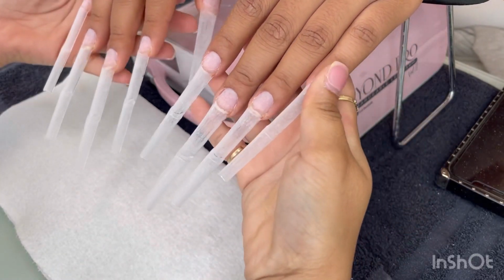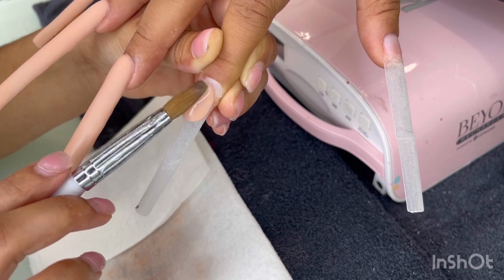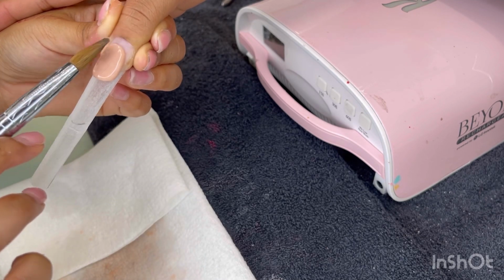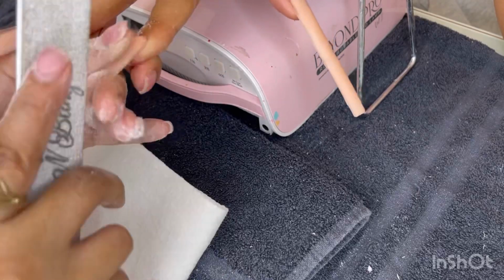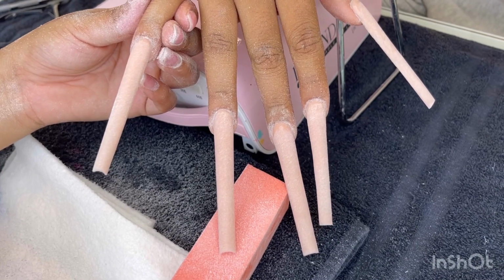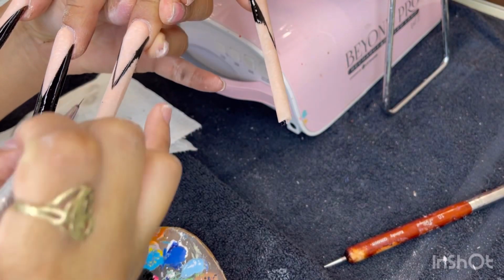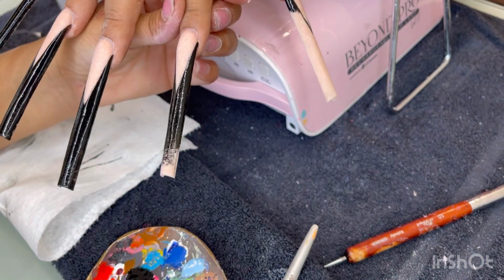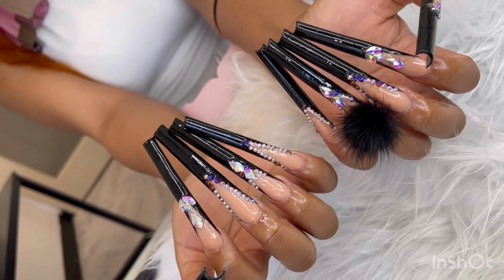Extendo birthday nails! 💅🏽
Young nails COVER PEACH acrylic
Valentino BLACK gel polish